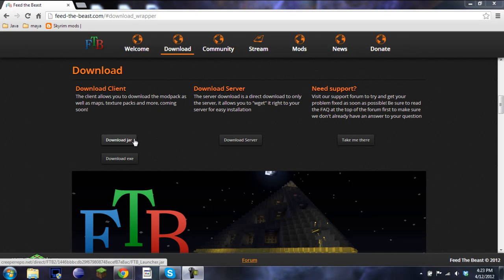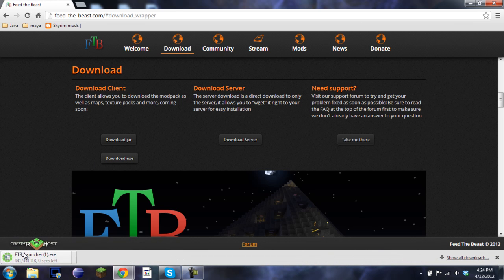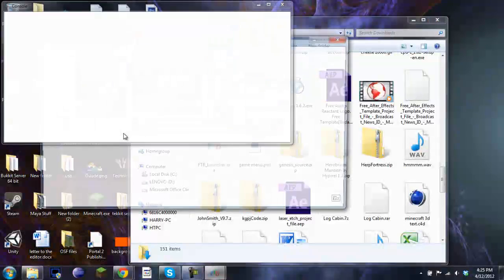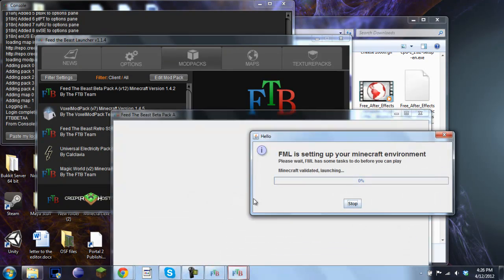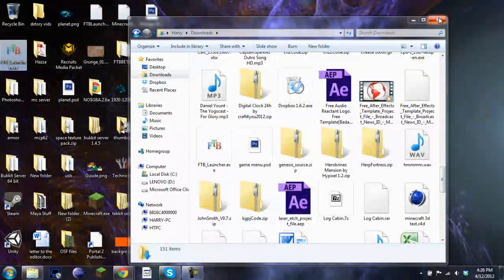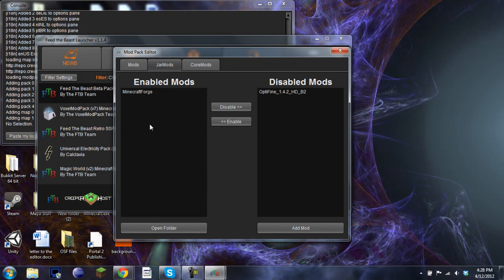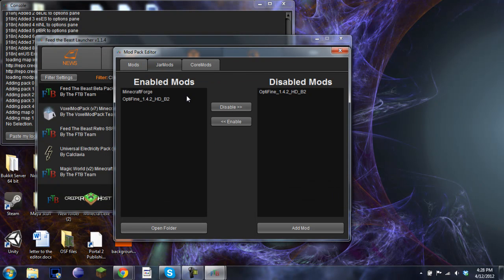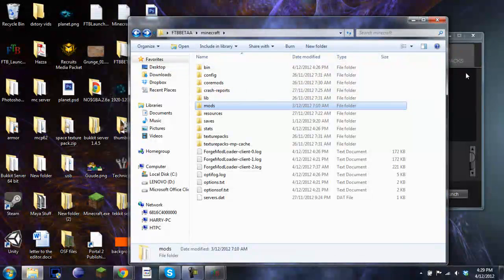how to install FTB with optifine(1.4.2)